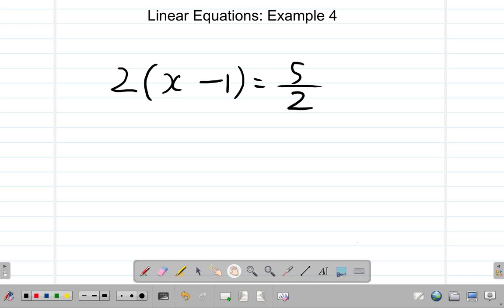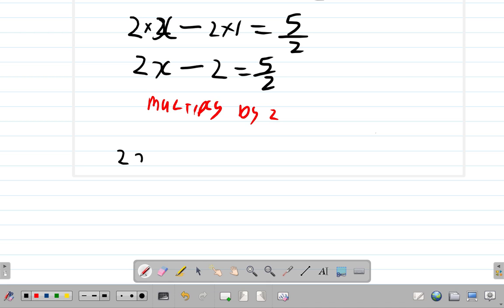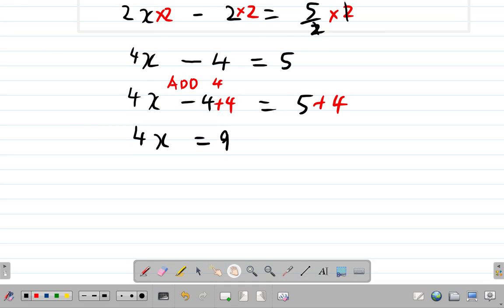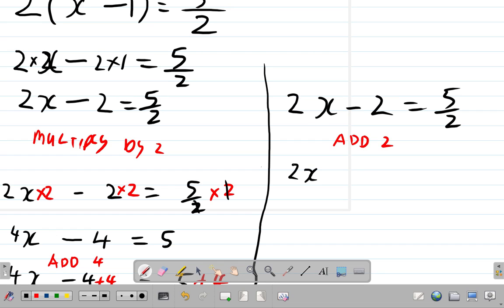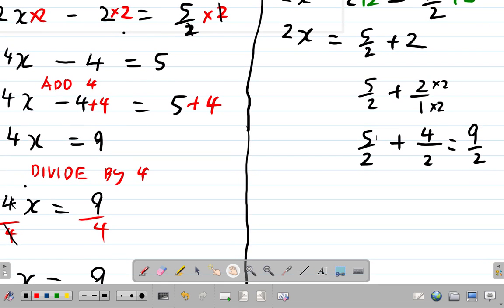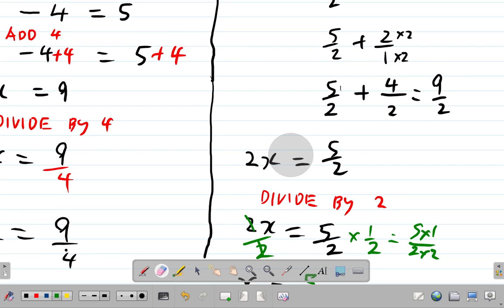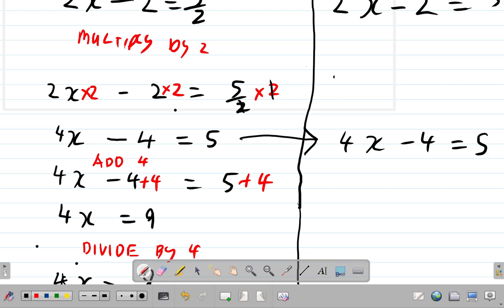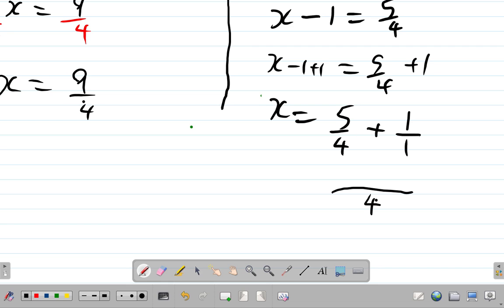Linear Equations: Example 4 - CSEC Mathematics